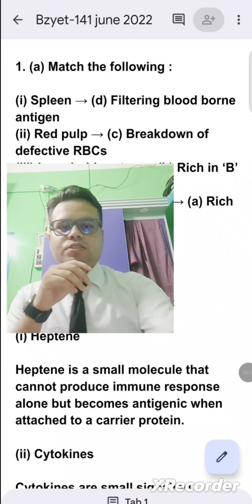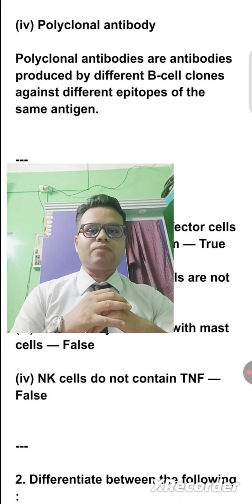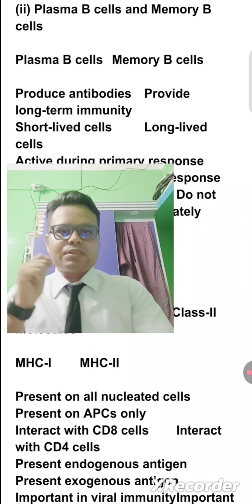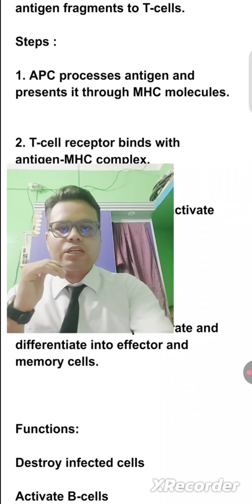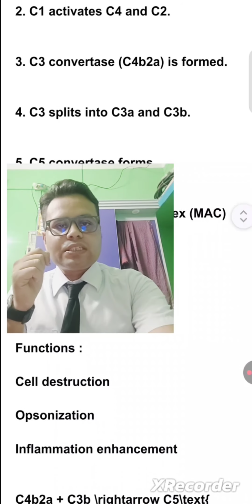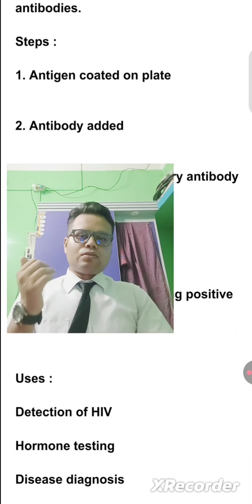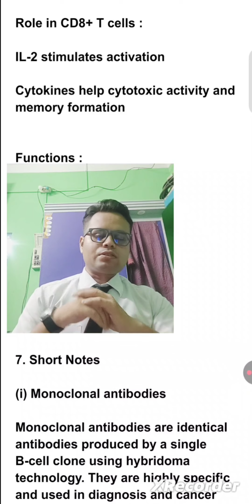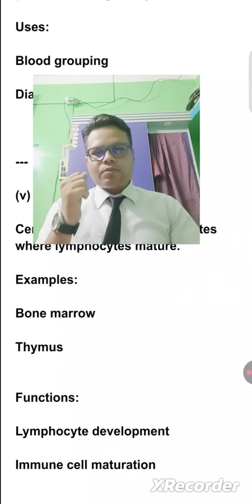🔥BZYET-141: IMMUNOLOGY June 2022 Solved PYQs! 🔥 | Complete Paper Analysis by Raj Sir pyq ✍️🔥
🔥BZYET-141: IMMUNOLOGY June 2022 Solved PYQs! 🔥 | Complete Paper Analysis by Raj Sir pyq ✍️🔥💥 Master your BZYET-141 Immunology exam with this complete, step-by-step solution of the June 2022 Previous Year Question (PYQ) paper! 🧬
In this video, Raj Sir breaks down complex immunology concepts into easy-to-understand explanations so you can ace your upcoming BSc exams. We cover everything from foundational immune organs to molecular mechanics, ensuring you don't just memorize the answers, but actually understand the core science.